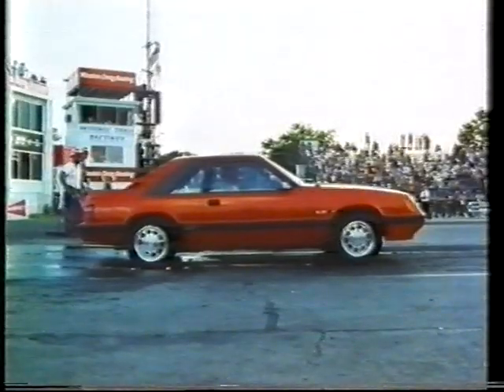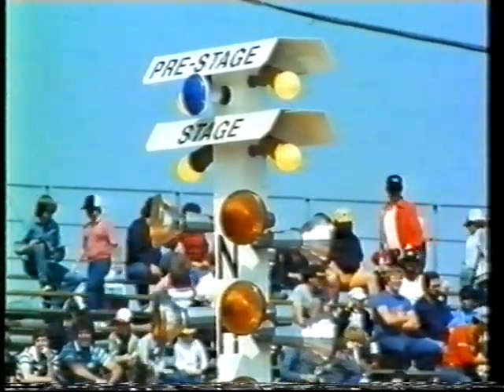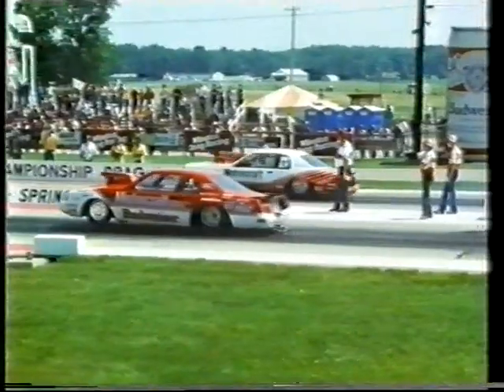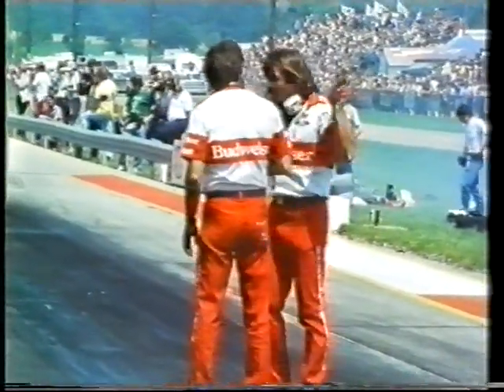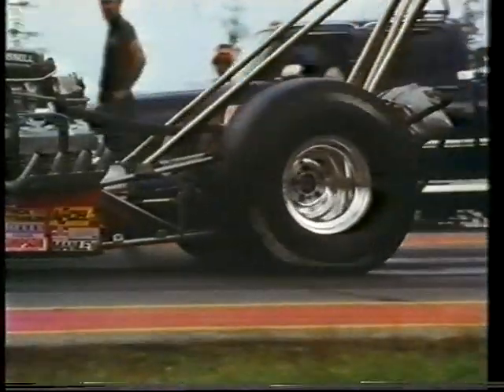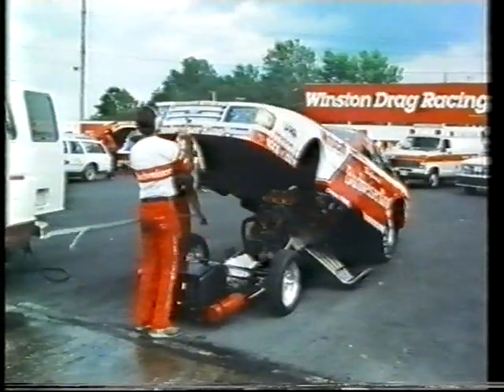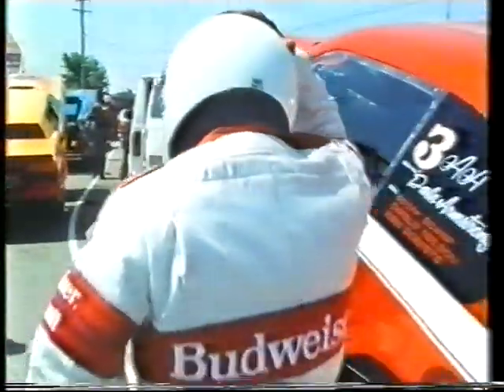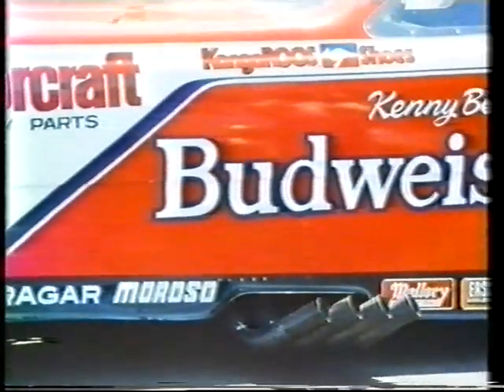Kenny Bernstein explains Drag Racing 1985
Produced by Bedford/Rowlands in 1985